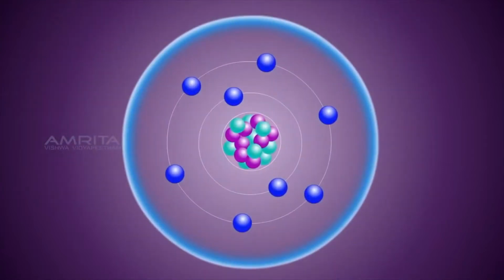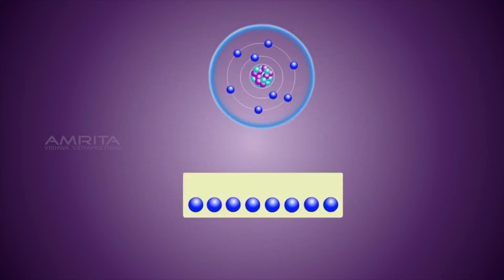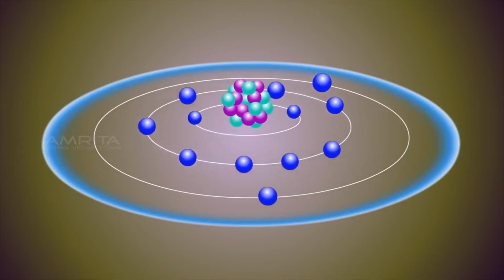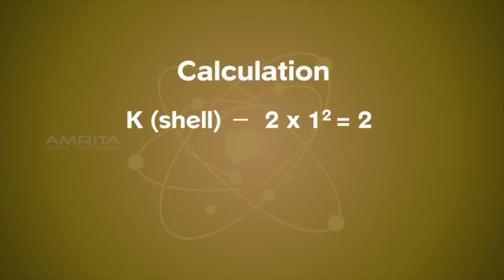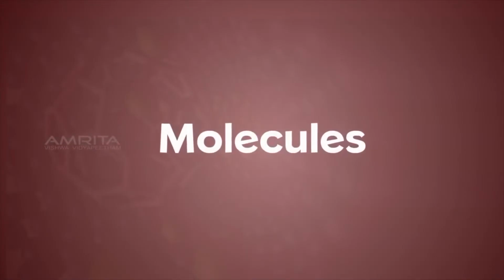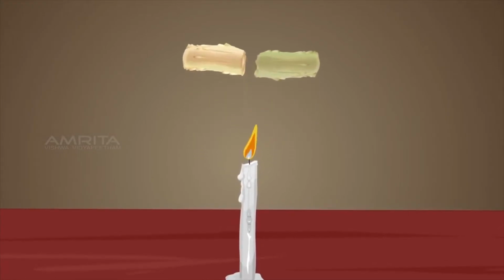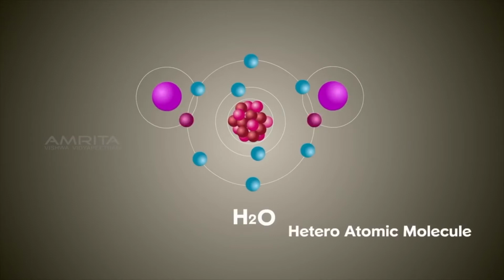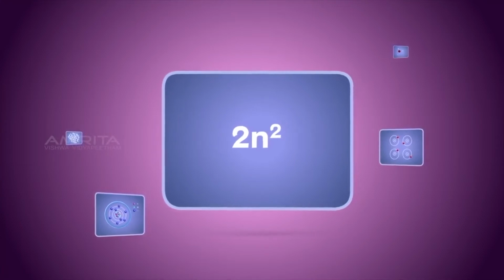Value Integration Learning with Subject (Inner Harmony - Science) By Dr. Vijayam Ravi (English)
A molecule is a group of two or more atoms held together by attractive forces known as chemical bonds; depending on context, the term may or may not include ions which satisfy this criterion. Chemical bond refers to the forces holding atoms together to form molecules and solids. This force is of an electric nature, and the attraction between electrons of one atom to the nucleus of another atom contributes to what is known as chemical bonds.